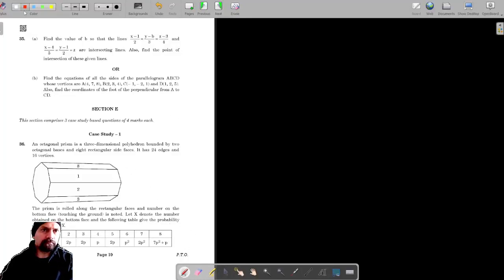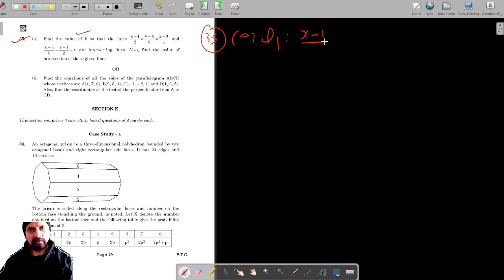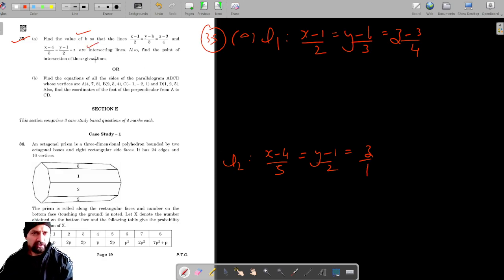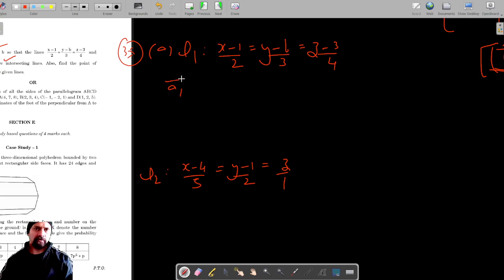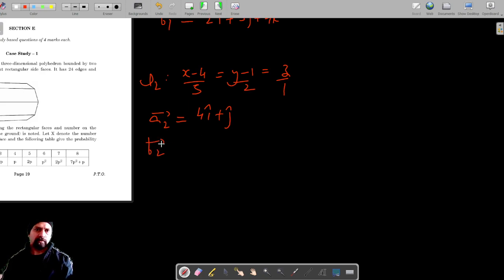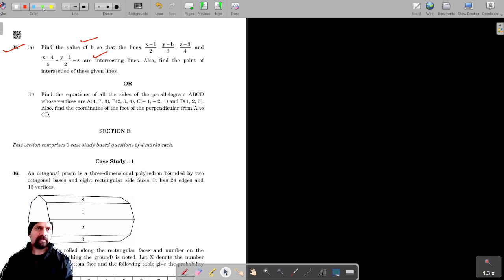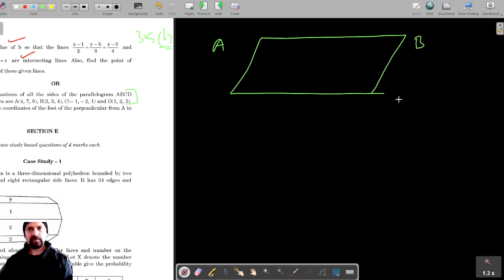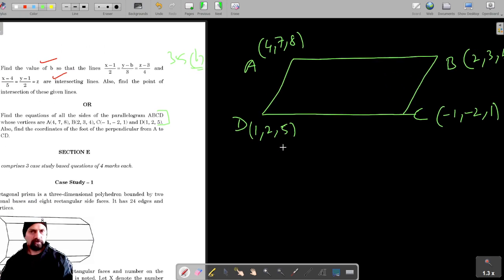Class 12 Math | CBSE Board PYQ 2023 | 65-3-1 Set 3 | Subset 1 | Q35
Class 12 Math PYQ

Find the value of b such that the lines x-1/2=y-b/3=x-3/4 and x-4/5=y-1/2=z are intersecting lines. Also, find the point of intersection of these given lines.
OR
Find the equation of all sides of the quadrilateral ABCD whose vertices are A(4,7,8), B(2,3,4),C(-1,2,-1) and D(1,2,5). Also, find the coordinates of the foot of the perpendicular from A to CD.